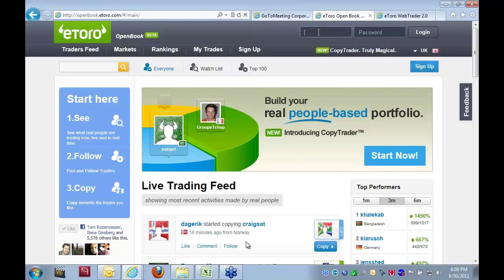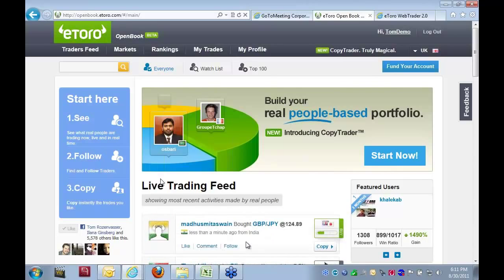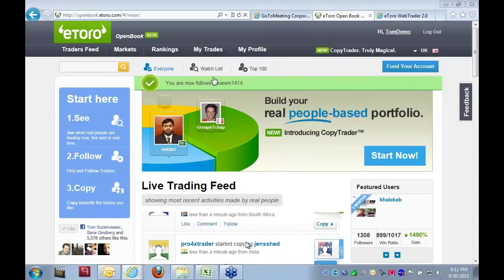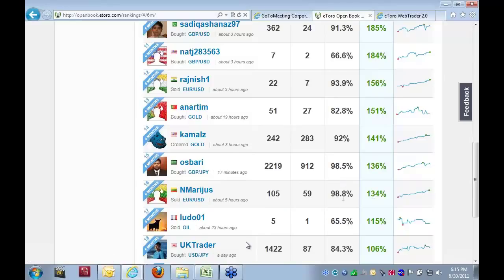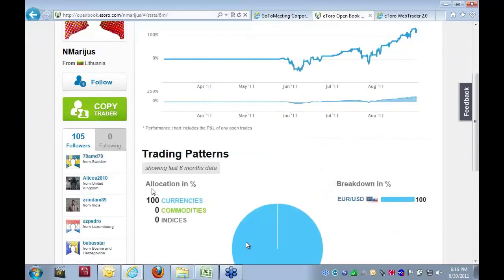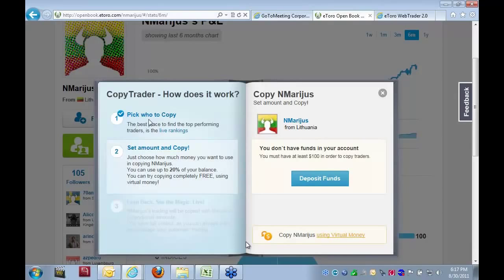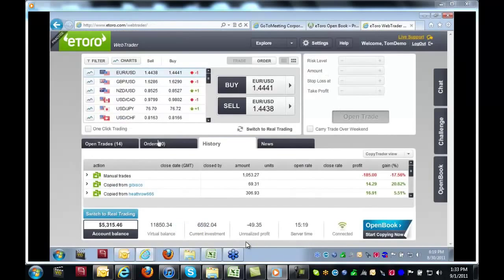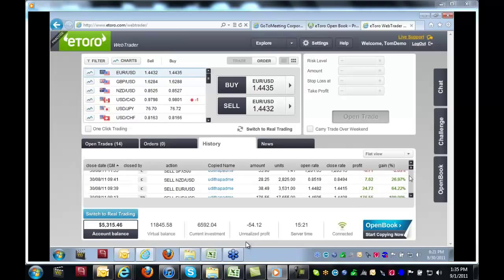eToro Copying Top Traders